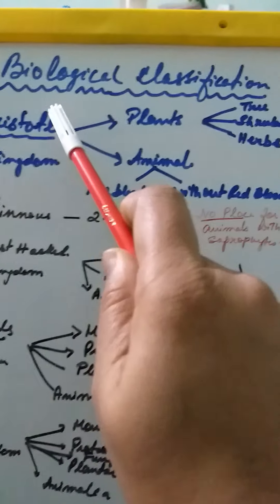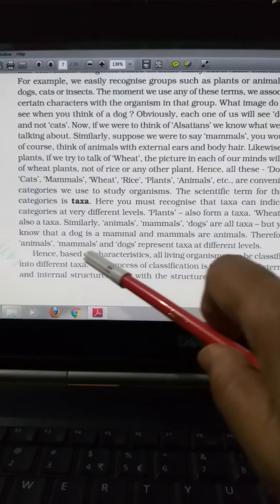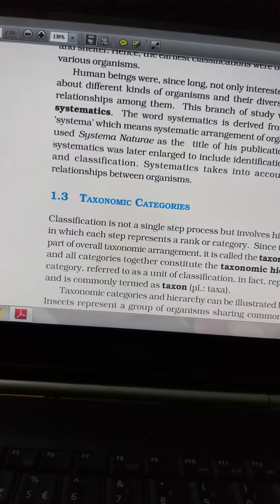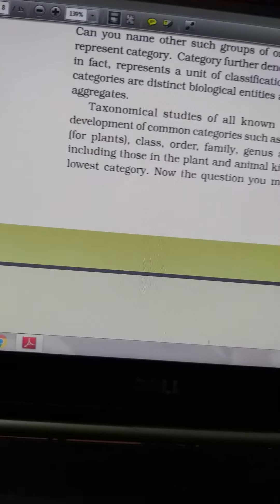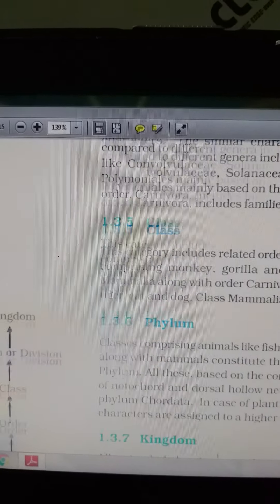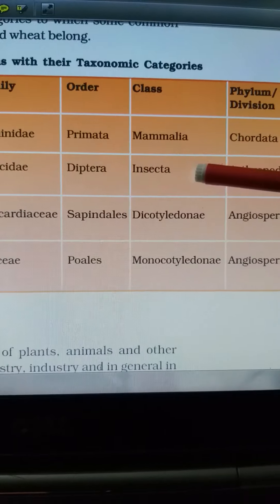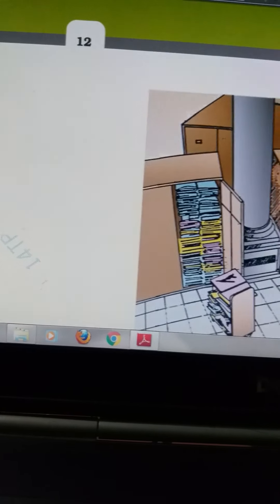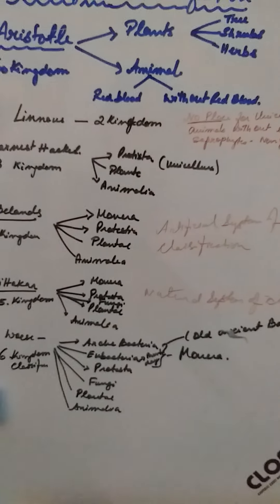The living world 3